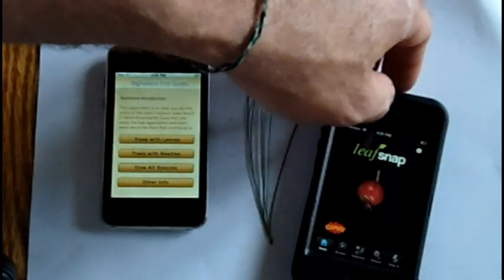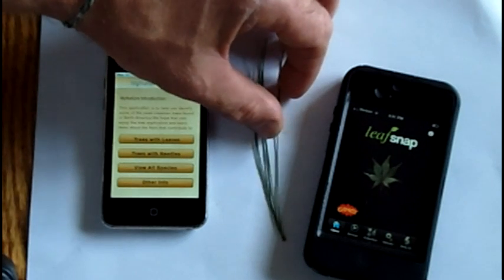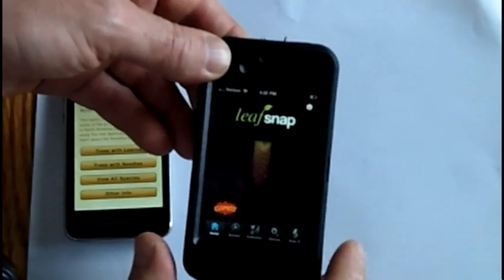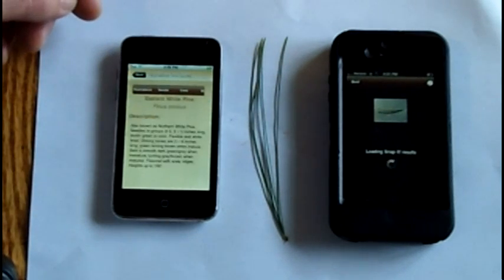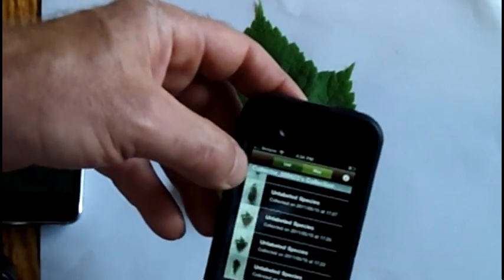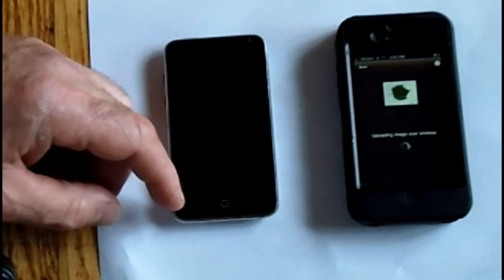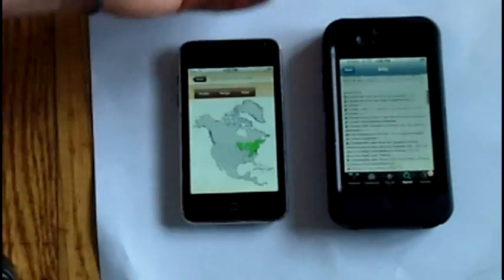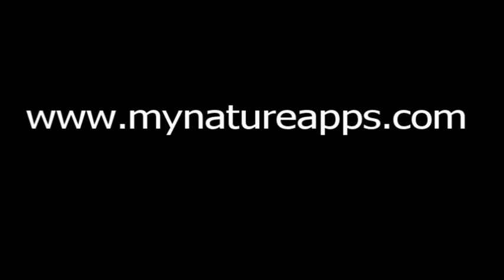MyNature Tree App vs Leafsnap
Head to head competition between the MyNature Tree App and Leafsnap, the 2 million dollar government funded image recognition app for tree identification. Leafsnap is the Loser.